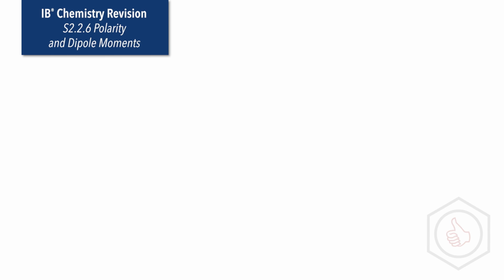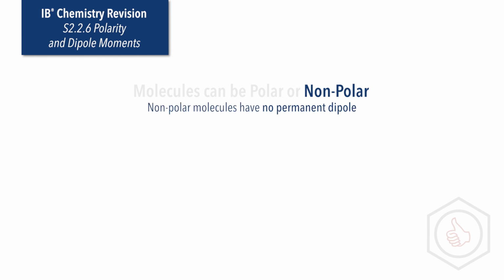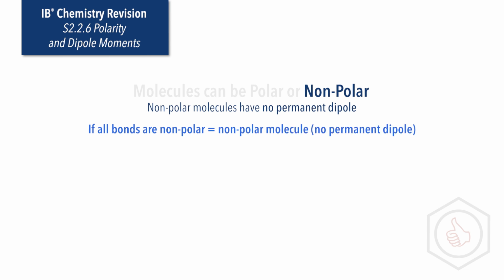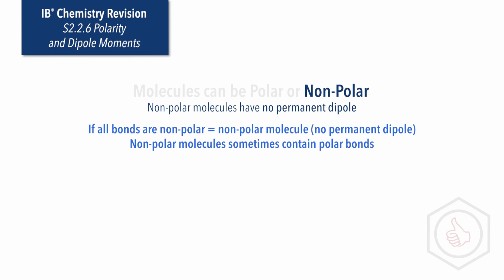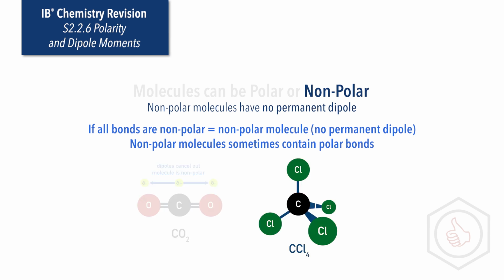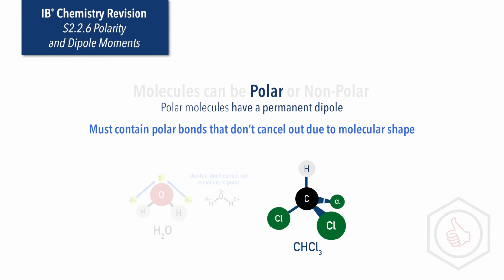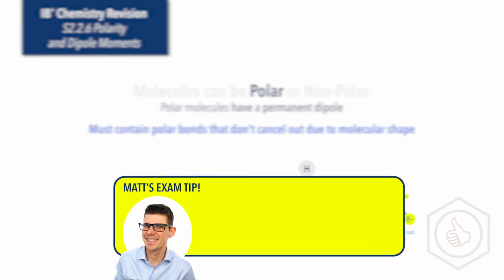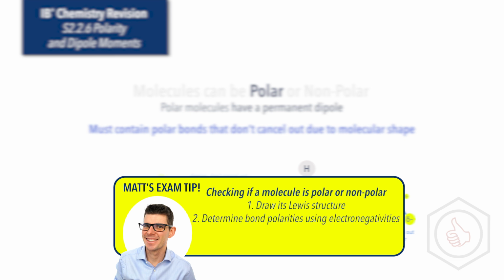IB Chemistry S2.2.6 – Molecular Polarity and Dipole Moments | Revision Video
This revision video covers the essential points you need for IB Chemistry AS 2.2.6: molecular polarity and dipole moments.

• What makes a molecule polar or non-polar
• The role of polar bonds and molecular symmetry
• Why some molecules with polar bonds are still non-polar
• Examples including CO₂, CCl₄, H₂O and CHCl₃
• Permanent dipoles and bond dipole cancellation
• A step-by-step exam method using Lewis structures and VSEPR